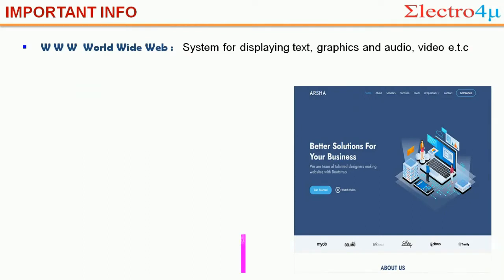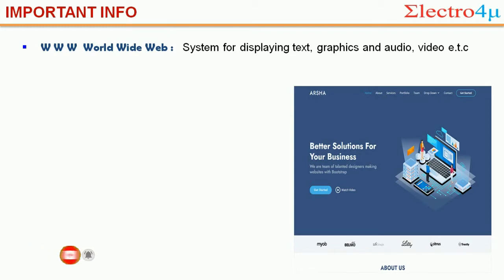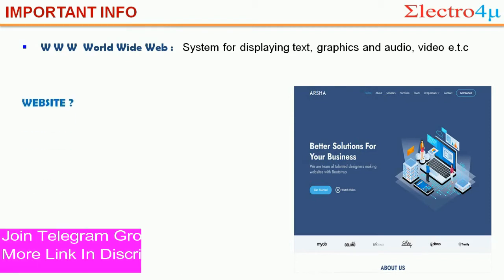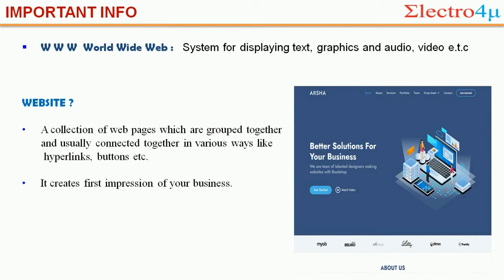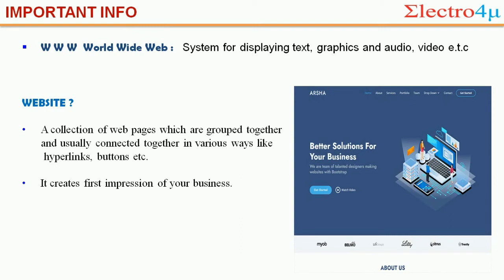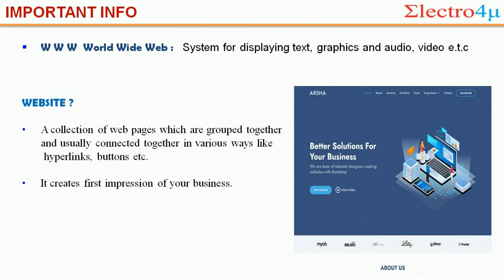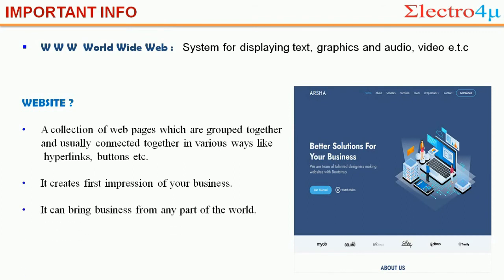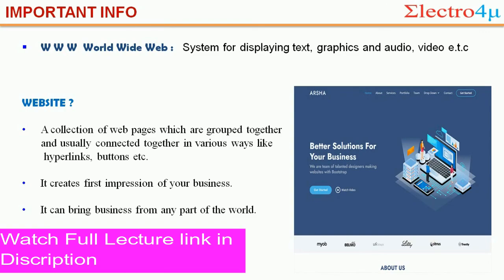what is world wide web(www) -What is website | Html Turorial 2021 by sourav Chattarjee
🔴Join Telegram Group For coding :-

what is world wide web (www)
What is website
html Tutorial for beginners 2021

🎓 Html Tutorial 2021:-

🎓  Css Tutorial 2021:-

🎓 Java Script Tutorial2021:-

FACULTY
Theory prepared by:- Sourav Chatterjee
Describe by:-Sourav Chatrjee
worldwide web 2021
what is world wide web 2021
what is a website in HTML
website work 2021